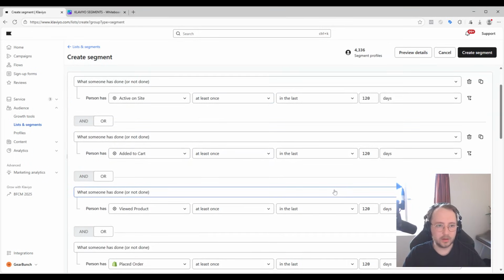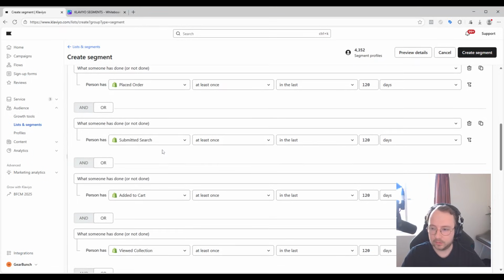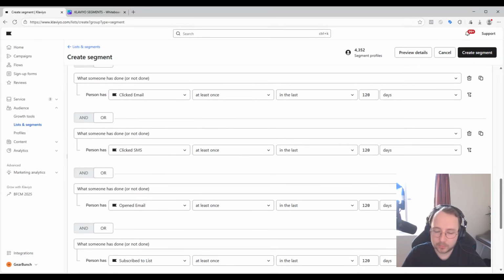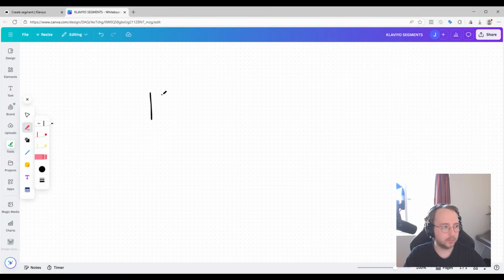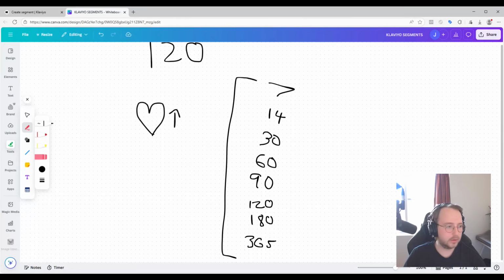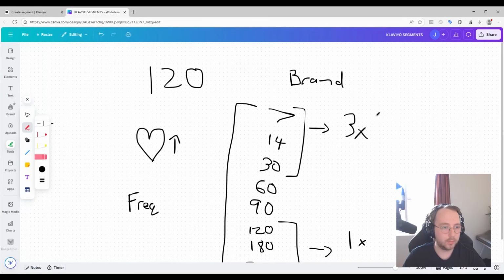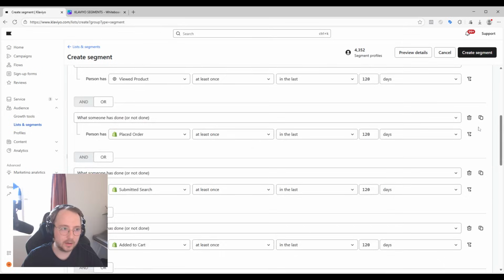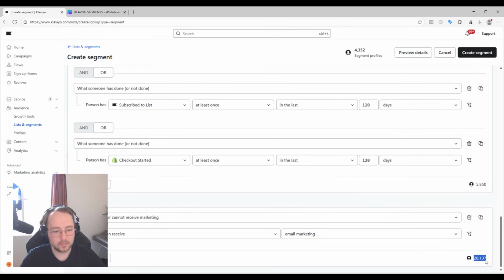The ONLY Klaviyo Segment You Must Send To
Most brands are destroying their email deliverability by blasting campaigns to everyone on their list. In this video, I’ll show you the ONLY Klaviyo segment you should be sending to in 2025 if you want better inbox placement, higher open rates, and more profit from every send.

Here’s what you’ll learn:
✅ The exact criteria that define an “engaged” Klaviyo segment
✅ Why this segment protects your deliverability AND boosts ROI
✅ How to set it up inside Klaviyo step by step
✅ The common mistakes brands make that kill email performance

If you’re serious about scaling your ecommerce brand, this one strategy will change the way you send campaigns forever.

👉 Want help building a profitable email strategy? Book a free strategy call with us